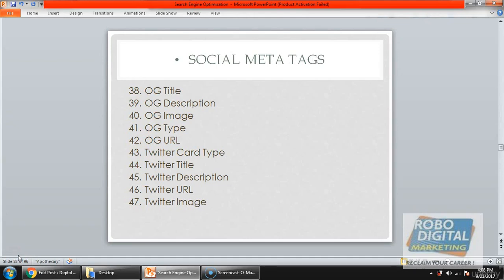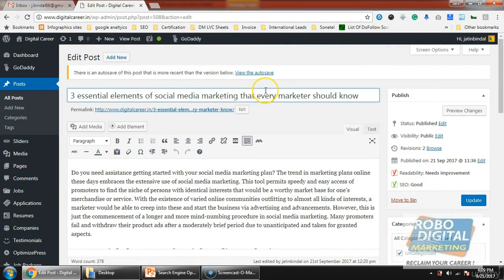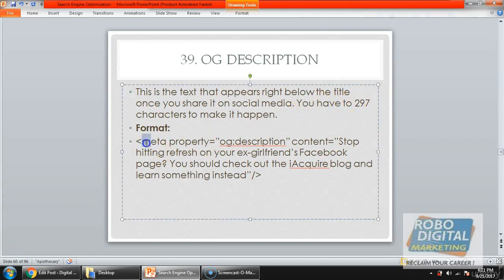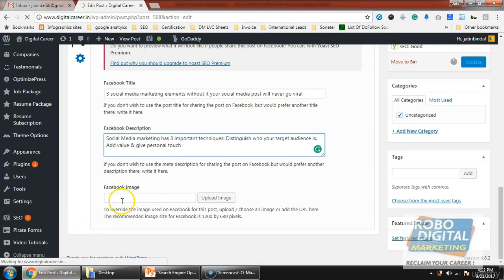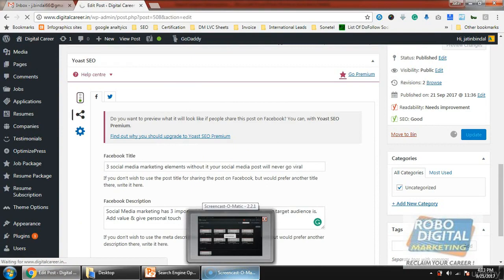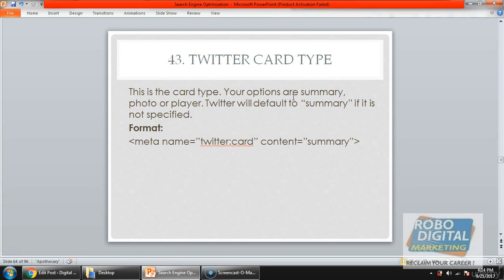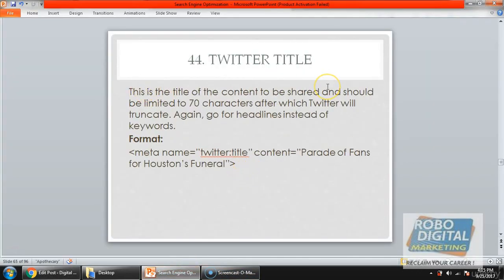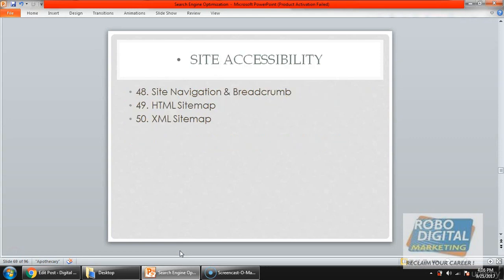On page social media tags | Digital Marketing Course